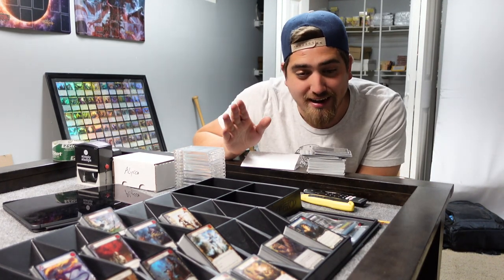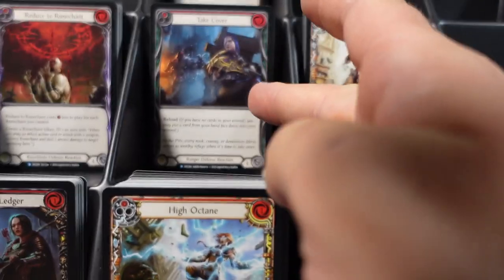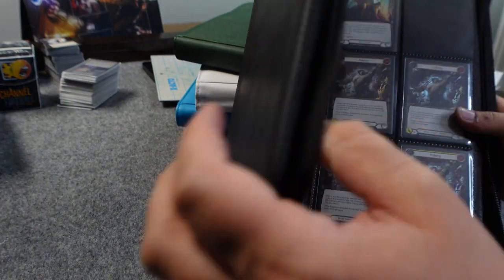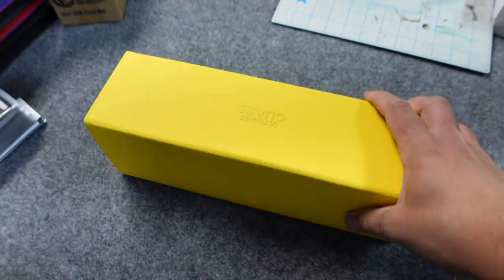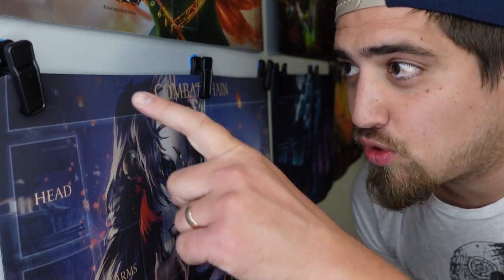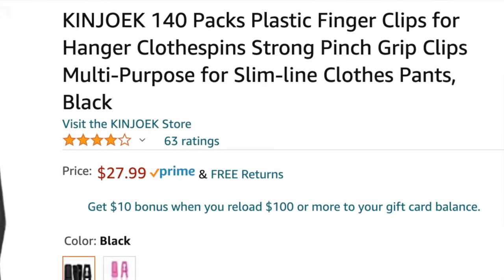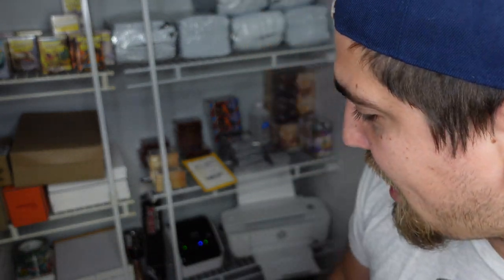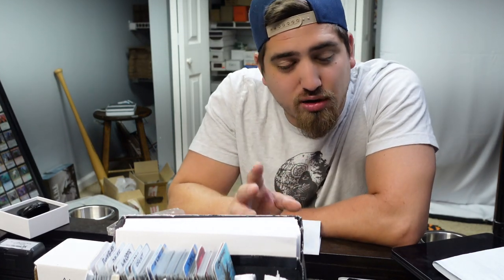Lets rate my storage techniques - Flesh and Blood TCG FABTCG